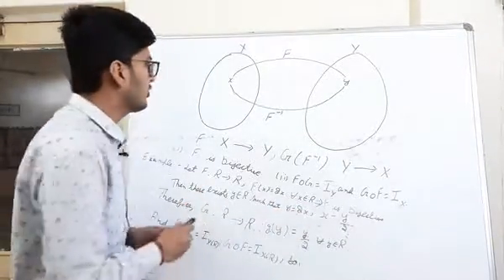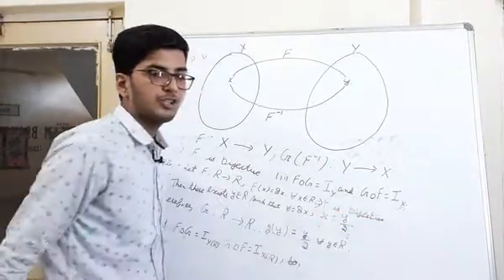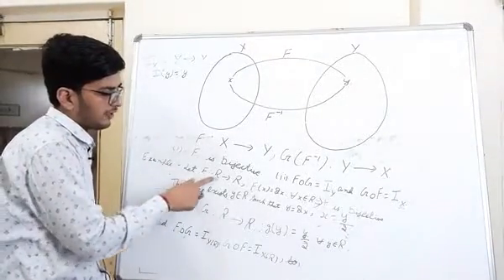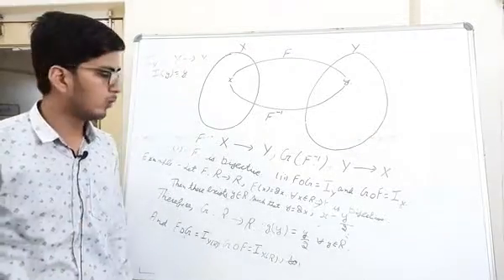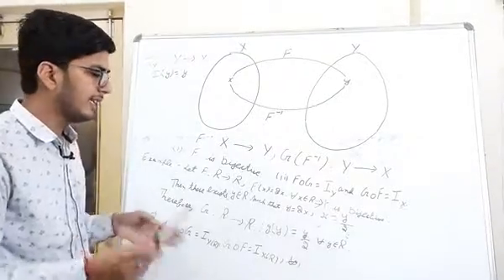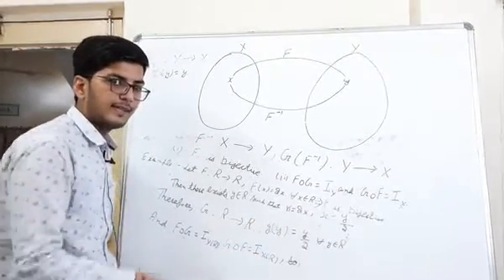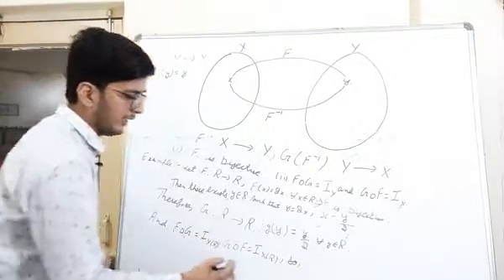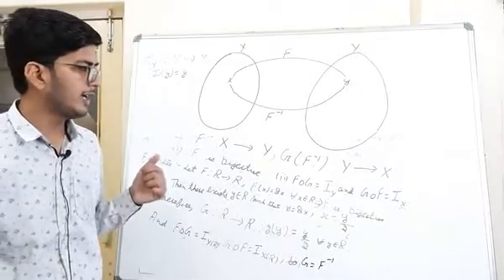Mr.Aman Kumar | Class: +2 Science | Subject: Maths | Topic: Inverse of functions